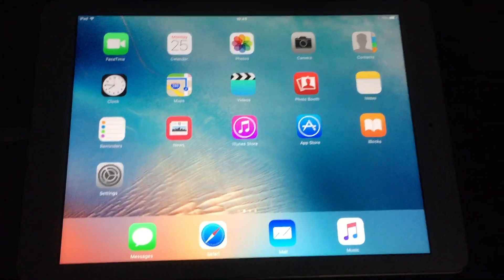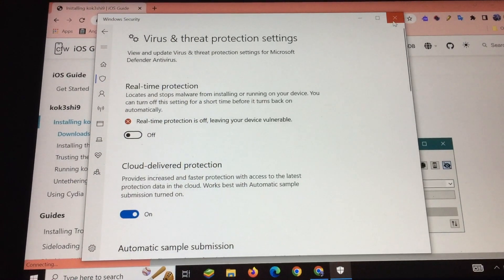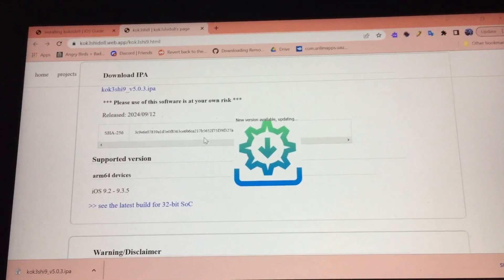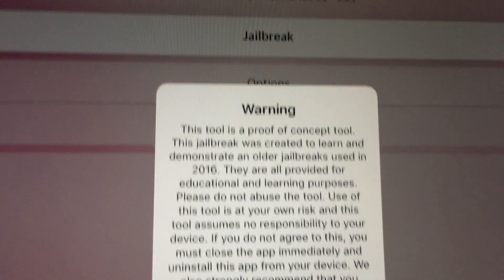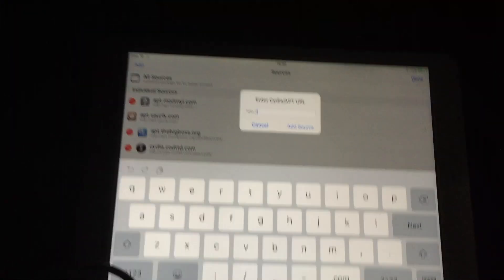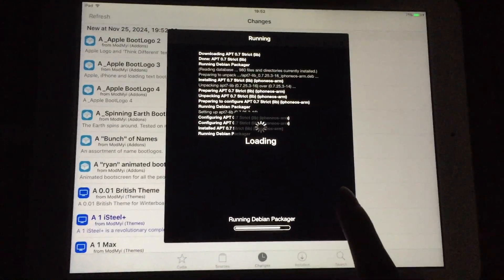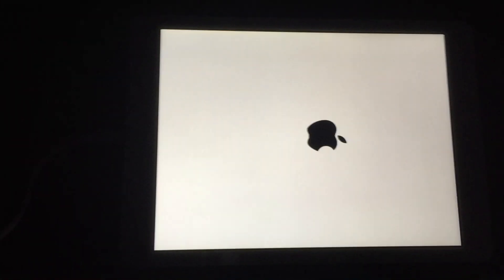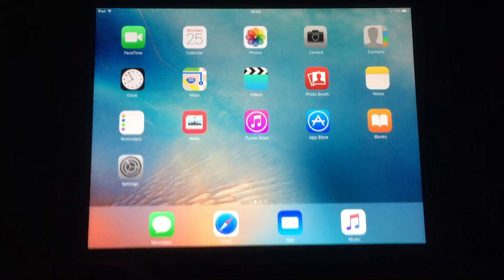How To Untether Jailbreak iOS 9.2-9.3.4 (64BIT ONLY)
In this video, I am going to show you how to untether jailbreak iOS 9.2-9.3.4 for 64bit devices. Starting August 27, 2024, a new update to the Kok3shi9 jailbreak tool added the untethered jailbreak to iOS 9.2 up to 9.3.4!

Here is the following devices compatible with this jailbreak:

iPad Pro 12.9 inch 2015
iPad Pro 9.7 inch 2016

iPhone 5S
iPhone 6
iPhone 6 Plus
iPhone 6S
iPhone 6S Plus
iPhone SE

If you have used the Pangu app to jailbreak your device in the past and you now want an untethered jailbreak, simply follow what I did back in this video

0:00 Intro
0:21 Dowloading Kok3shi9
2:40 Sideloading Onto Device
2:54 Begin Jailbreaking
4:18 Making It Fully Untethered
7:13 Outro